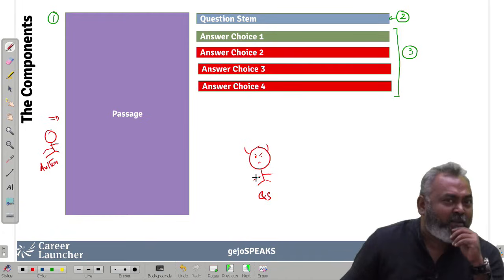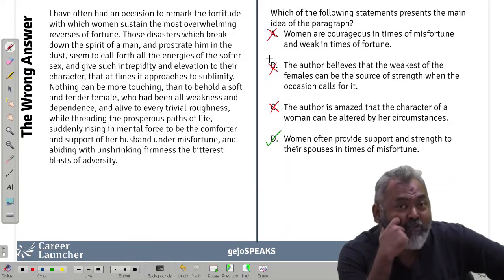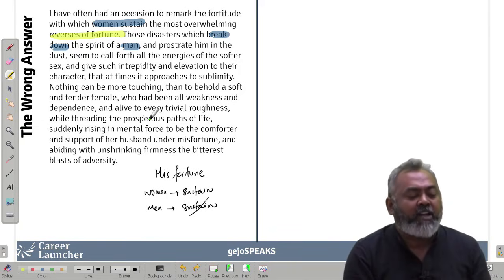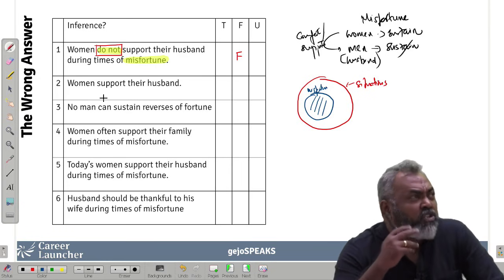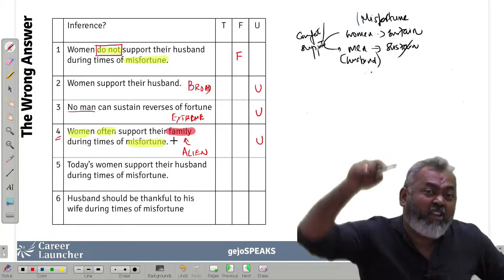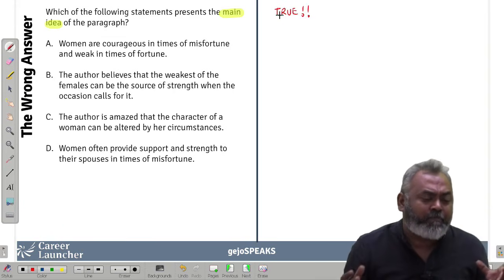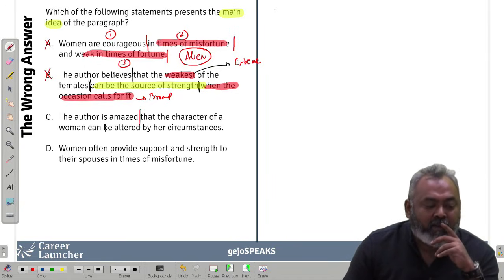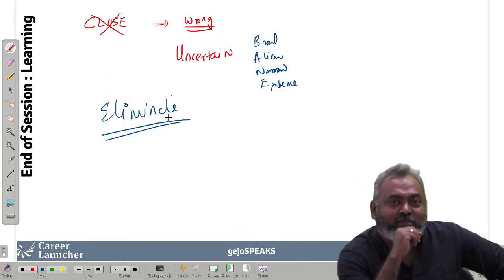VARC1000 (Season 1) RC Lesson #1 How wrong answers are created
This is from the videos that I had recorded two years ago when I first launched VARC1000 :)

It is important to understand how wrong options are created. We can use this to our advantage. This lesson will give you an insight into how wrong options are created.

If you wish to enrol for this year's all-new and updated VARC1000 course, do